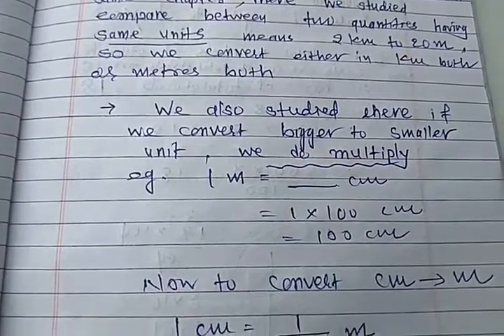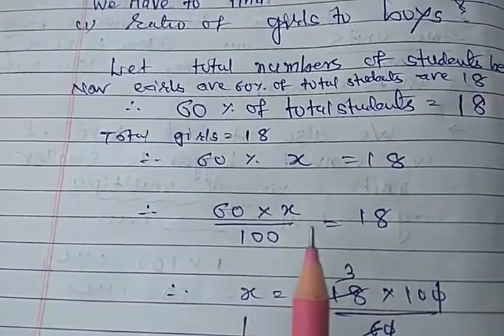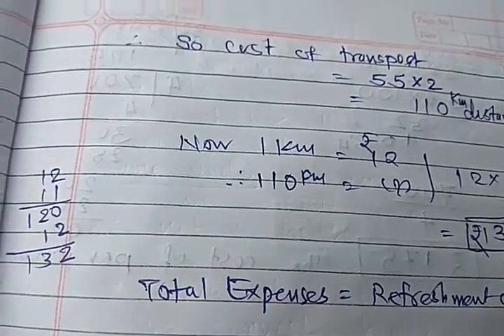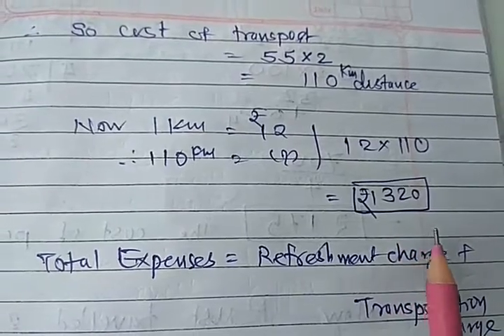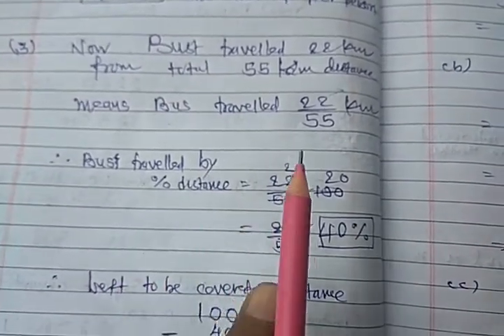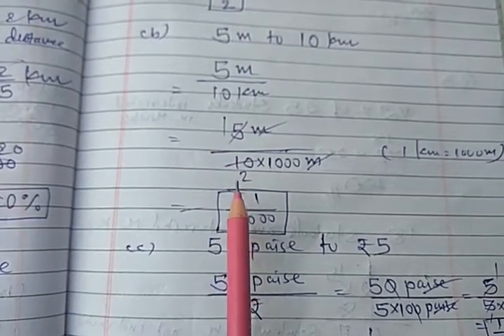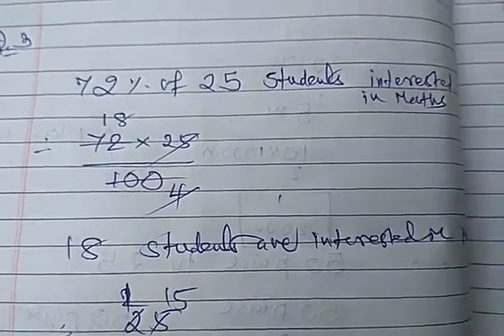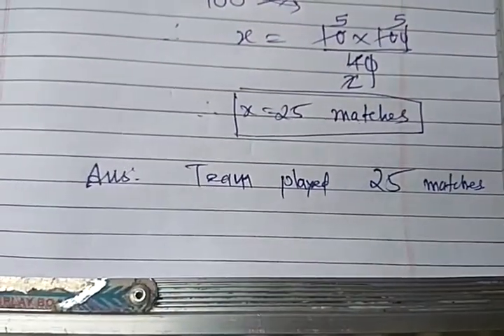15 October 2020